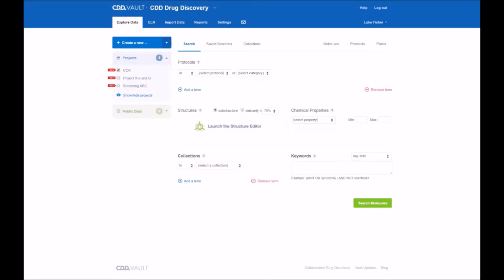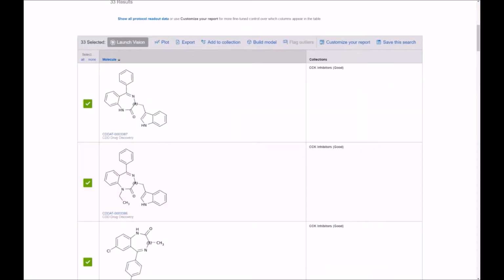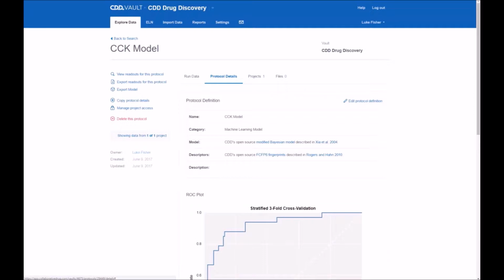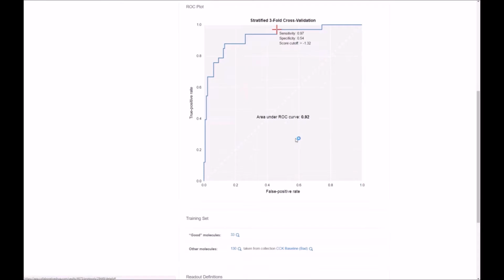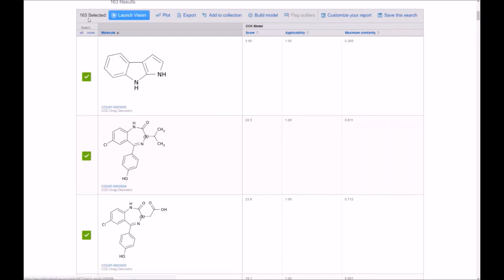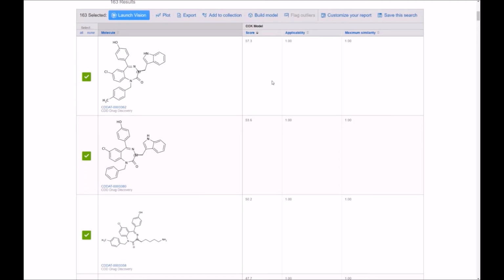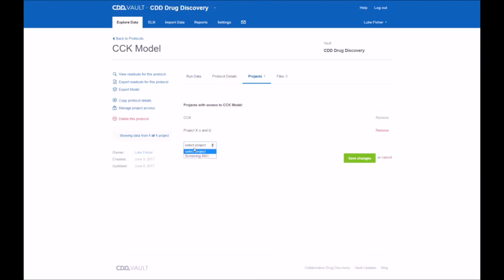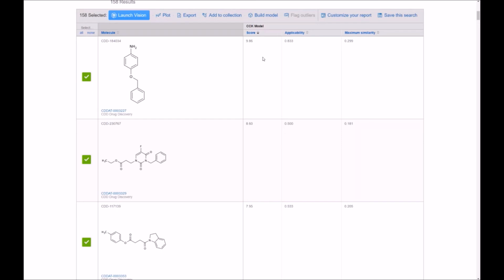Machine Learning Model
CDD Academy: Tutorials and Show Cases

Thanks for viewing this video on CDD's Machine Learning Model!